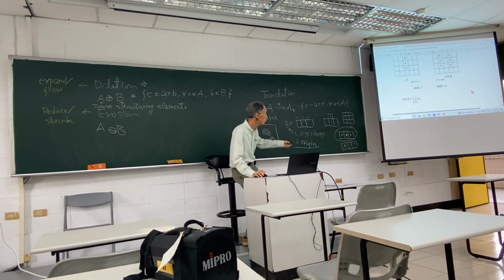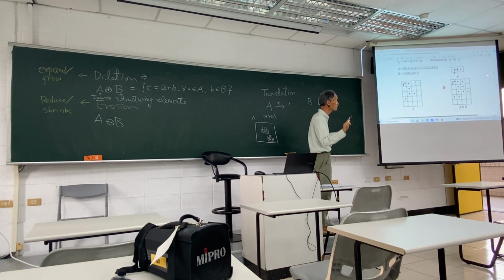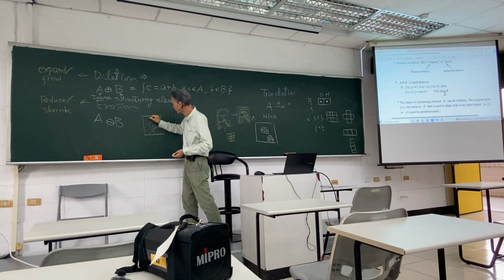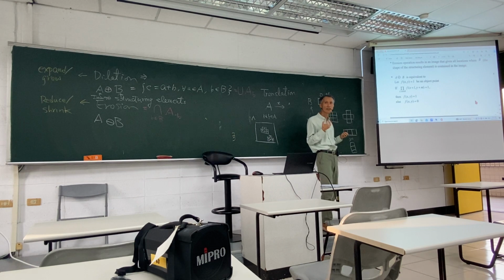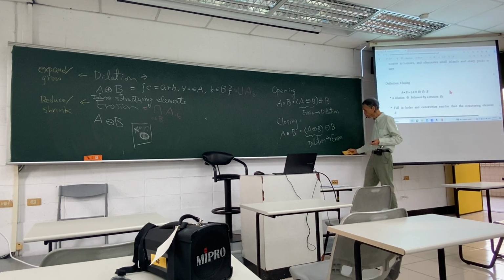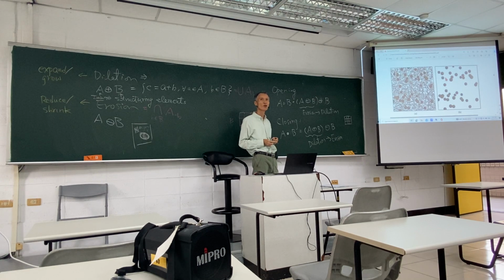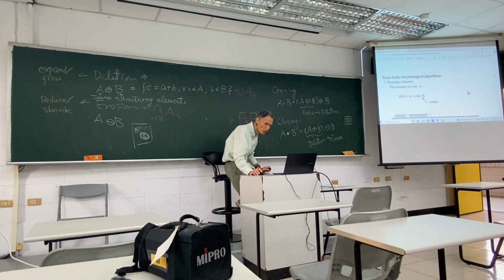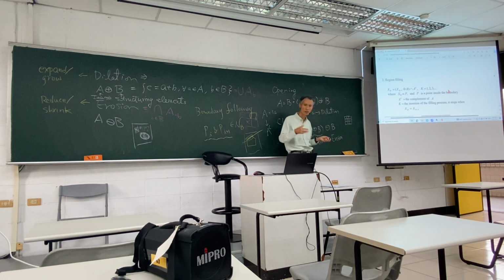[112/10/24] YuanZe University -Machine vision(上學期）Lesson 6.3